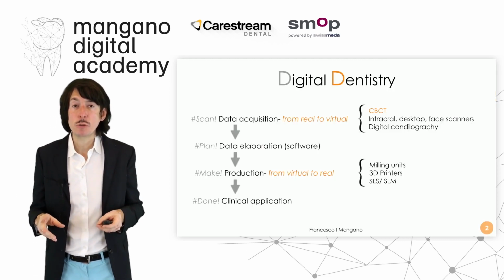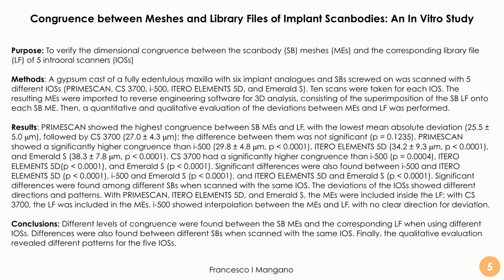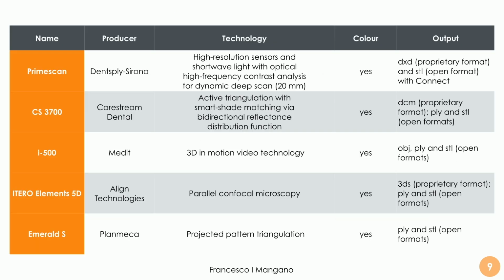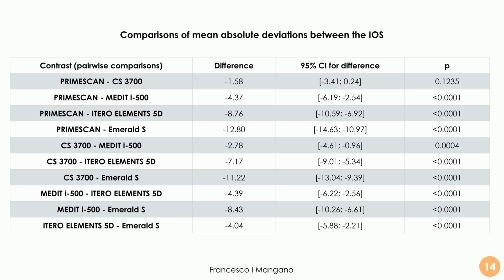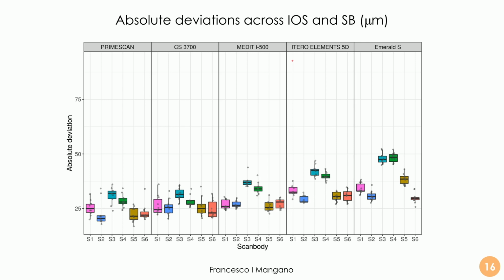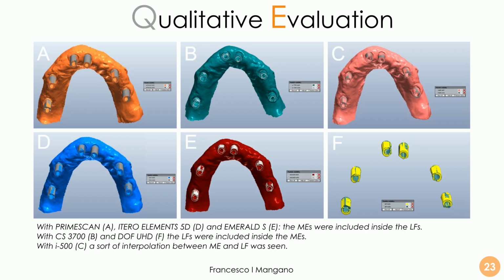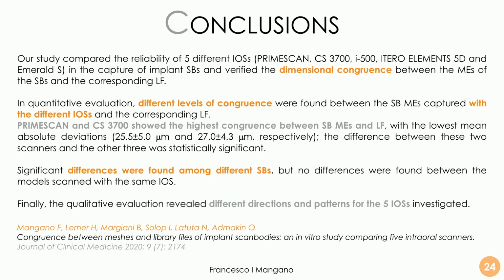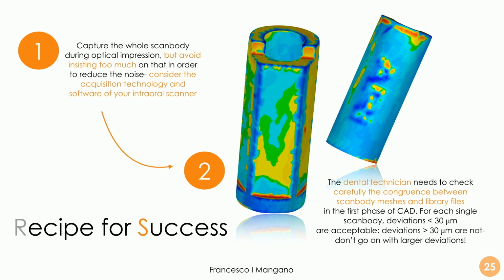Essentials of Digital Dentistry | Video 16 | Plan Congruence of Implants with exocad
Many clinicians have embraced surgical guides as a way to streamline implant placement. In this week’s Essentials of Digital Dentistry, Francesco Mangano, DDS, PhD, FICD, focuses his attention on how the exocad software can aid in congruence between meshes and library files of implant scanbodies.